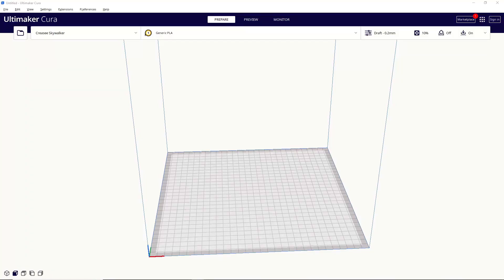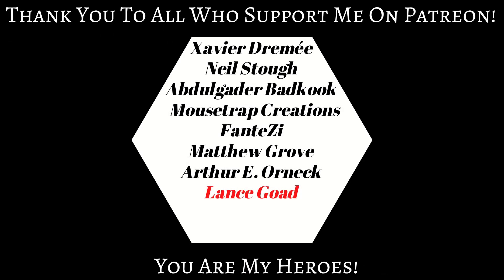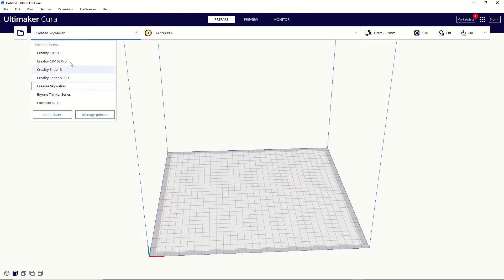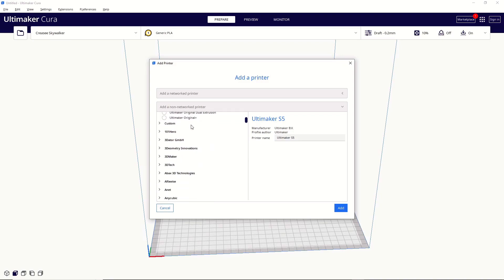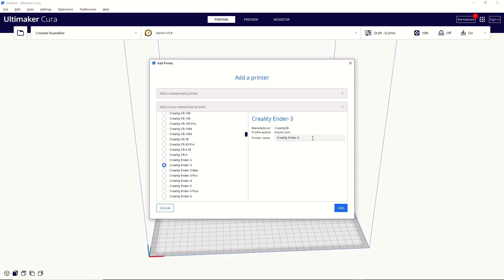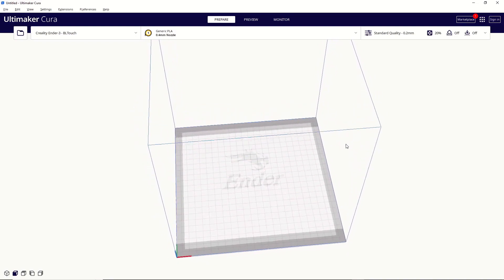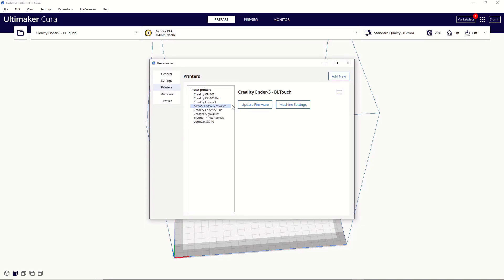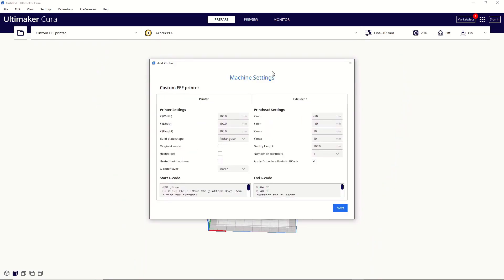How to Set Up Your Printer in Cura: Beginner's Guide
How to Add a 3D Printer in Cura: Beginner's Guide

Adding your FDM 3D printer in Cura is one of the first steps when getting started with 3D printing. Cura is an amazing program, but it can be a little overwhelming at first. So I created this guide to walk you through the steps of adding your 3D printer to Cura.

Chapters
0:00​ Video Intro
0:18 Thank you Lance!
0:32 How to add a 3D printer in Cura.
1:07 How to find your 3D printer in Cura.
1:35 How to add duplicate 3D printers in Cura.
2:05 How to switch between different 3D printers in Cura.
2:18 How to change your 3D printer's start/end Gcode/G-code in Cura
2:37 How to add a custom 3D Printer in Cura.
3:14 Video Outro.

🤝Partner Sites